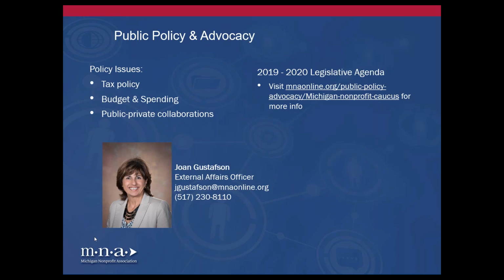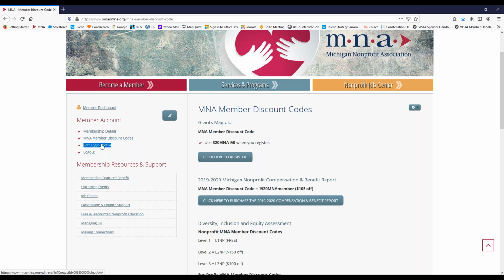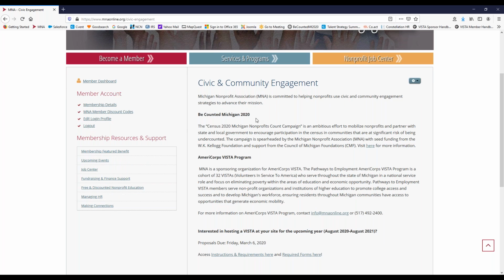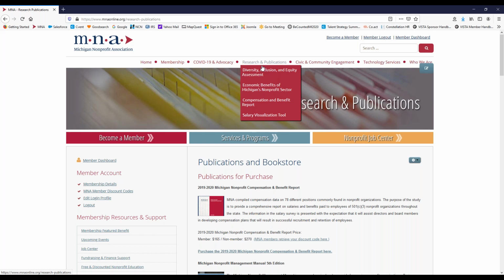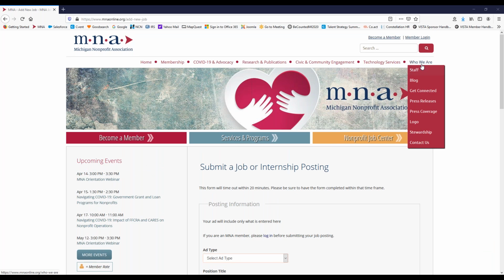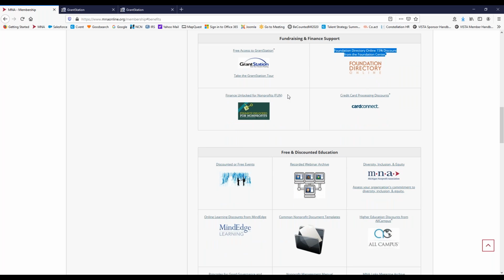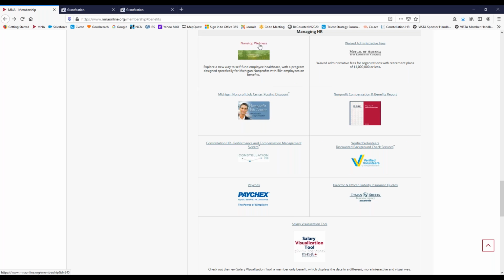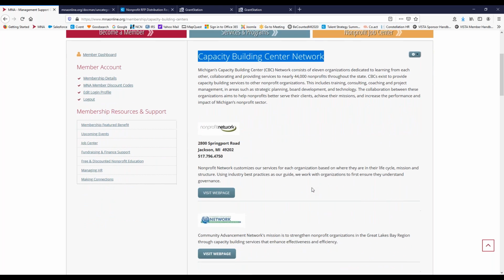MNA Member Orientation Webinar April 2020